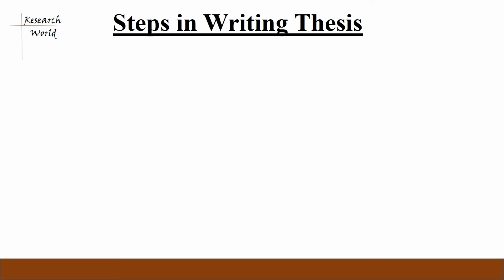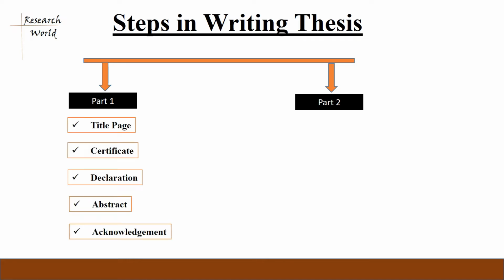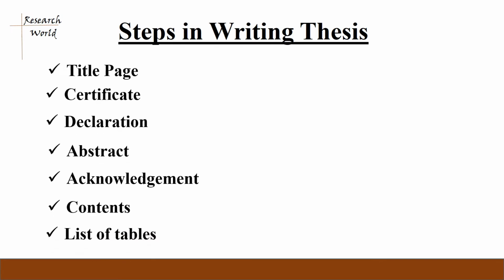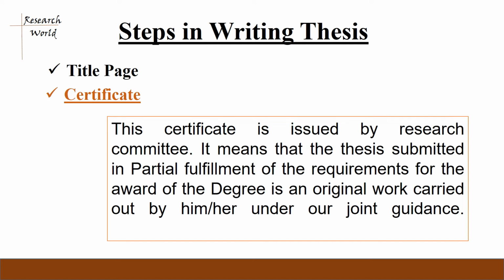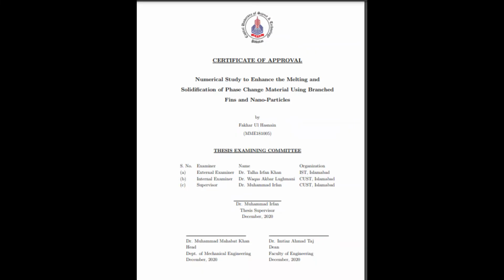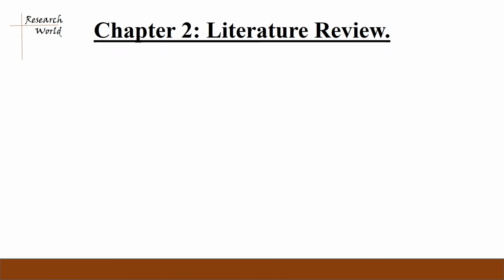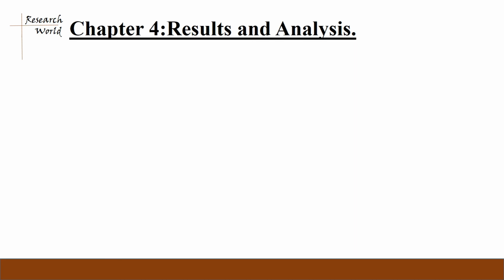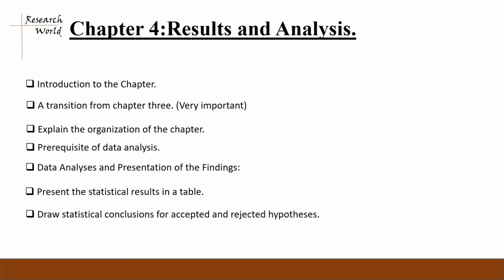How to write a Thesis || Steps in writing Thesis/Dissertation